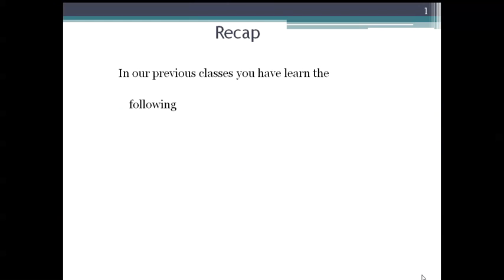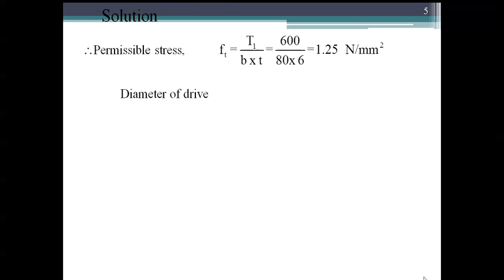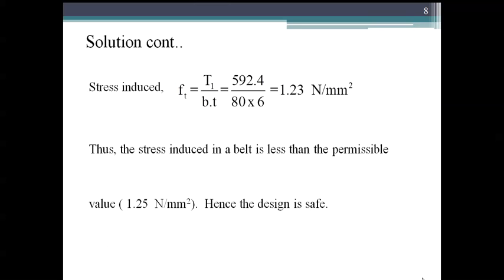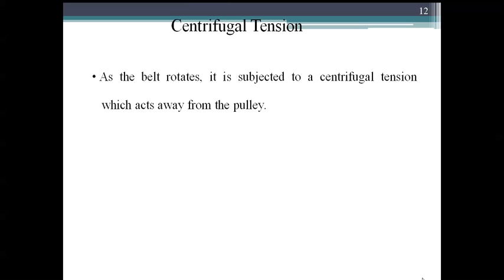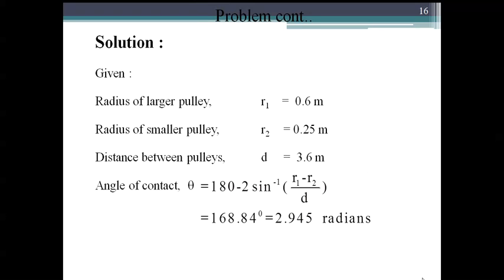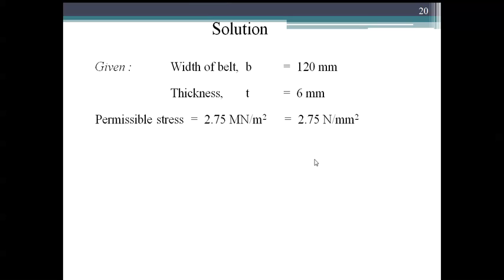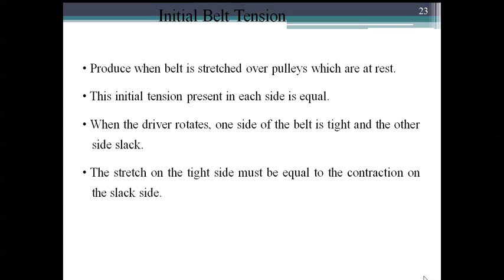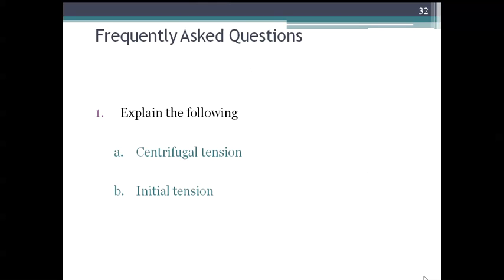centrifugal tension and initial tension in belt drive